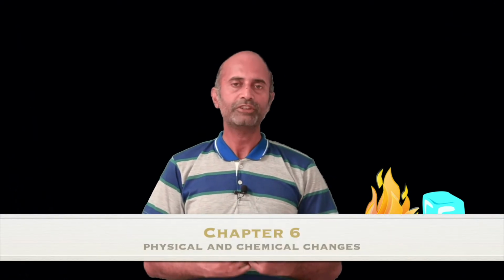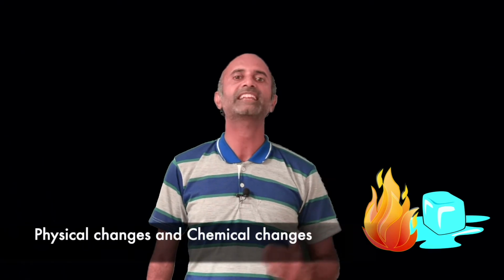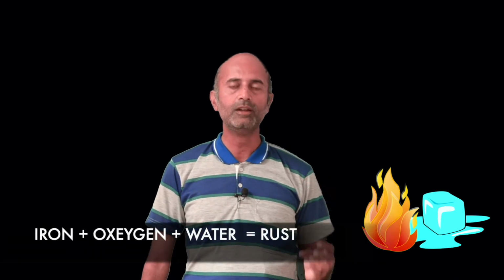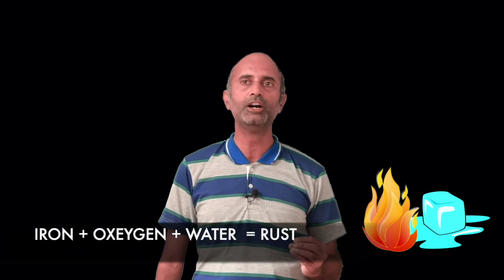Physical and chemical changes Chapter 6 Class 7 Science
This video gives a detailed look into Physical and chemical changes Chapter 6 Class 7 Science

Topics covered:
PHYSICAL CHANGES
CHEMICAL CHANGE
RUSTING OF IRON
Crystallization